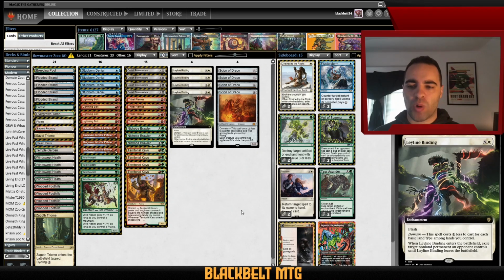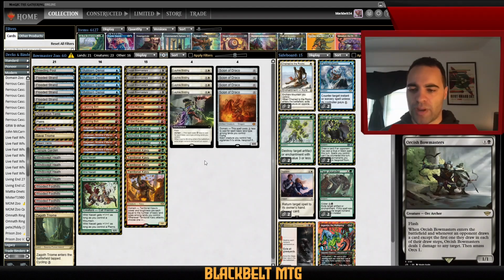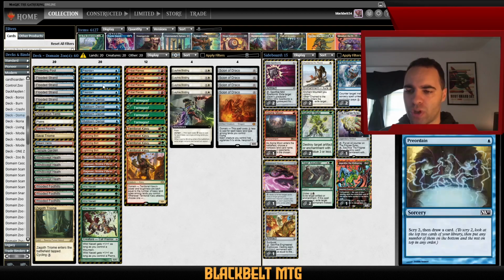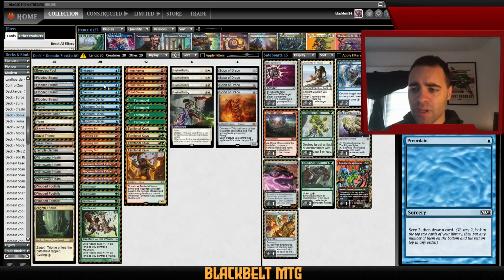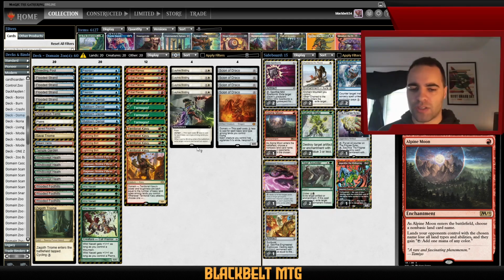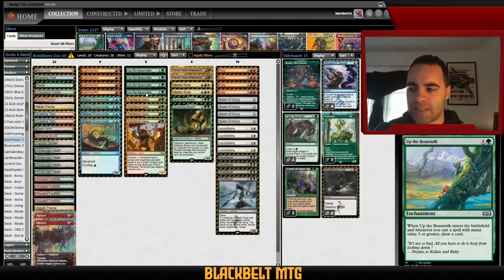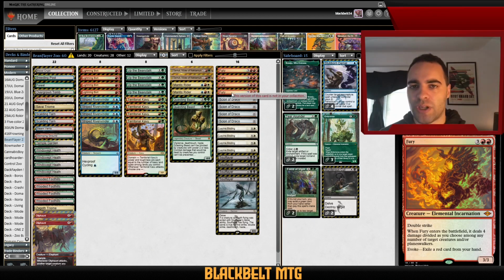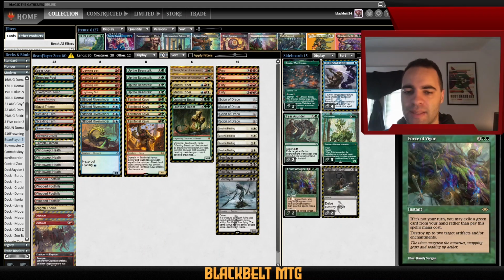Domain Zoo | 3 Zoo Decks to Win RCQ! | Modern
00:00 Bowmaster Zoo
03:53 Preordain Zoo
10:18 BeanFlayer Zoo